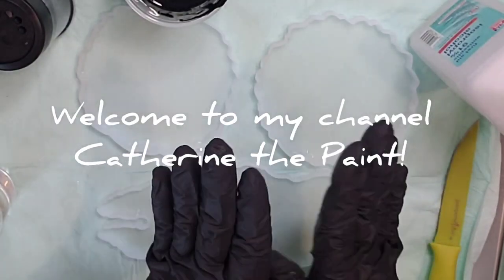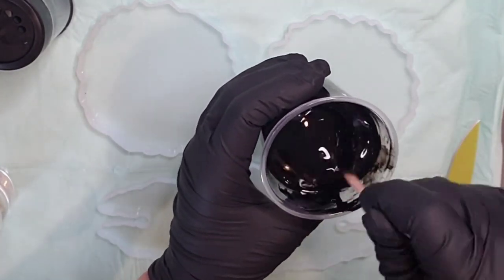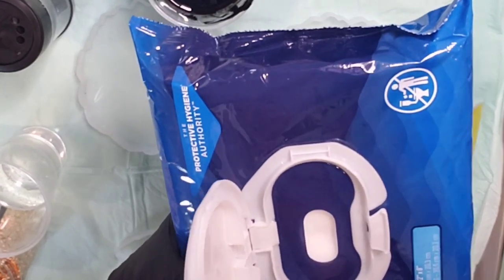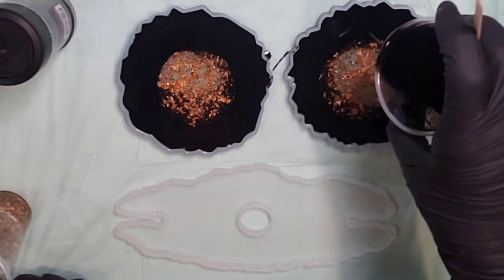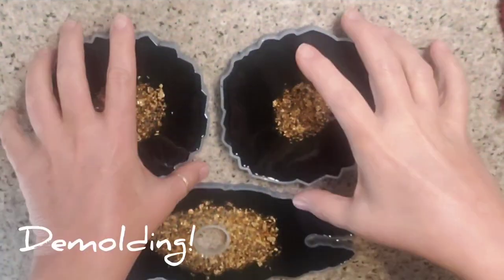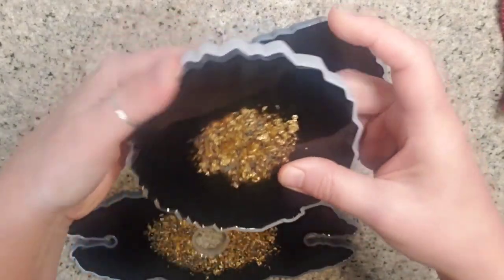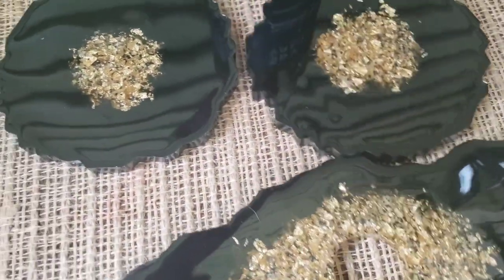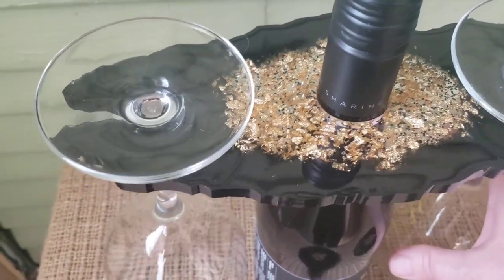New Year's Collab with Sheri Phaff Art! Resin Wine Rack/Coaster Set! Black and Gold!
Let's have the best new year ever!!! 💖🥰💖 Be inspired!!! And go create!!!

Such a fun project! Great results! 😍 Enjoy and let me know what you think!

Materials used:
KSResin Art Epoxy
Molds from Amazon
Alumilite Black Resin Dye from ArtistTillDeath.com
Gold flakes from Amazon
Black Glitter from Walmart